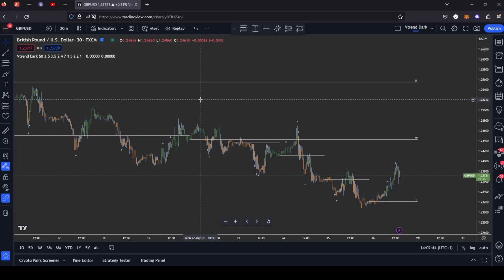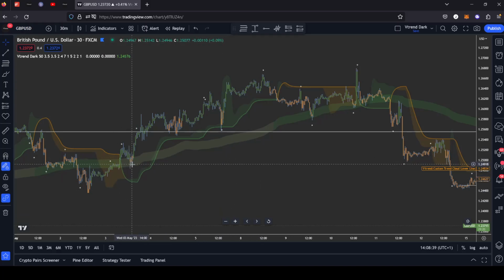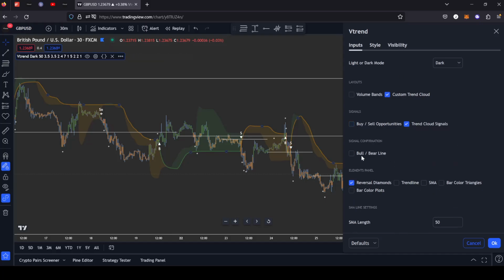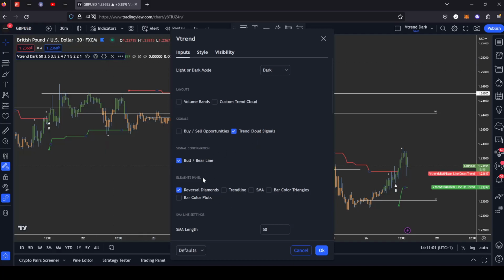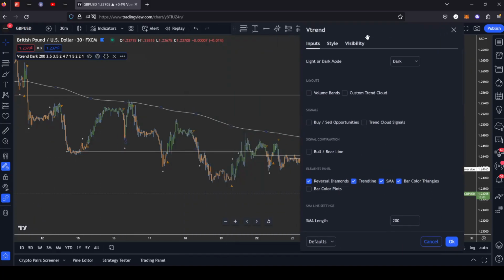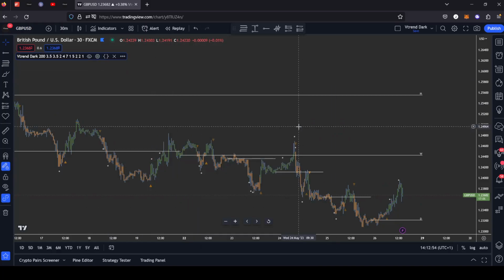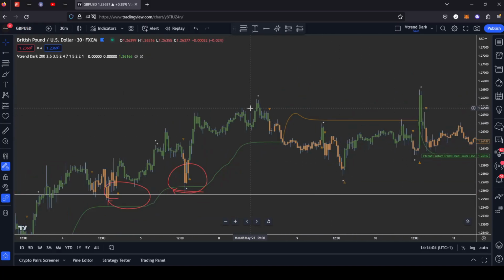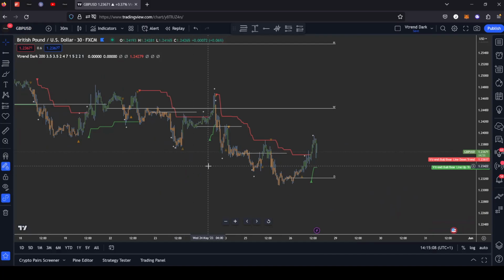How to quickly setup the Vtrend script